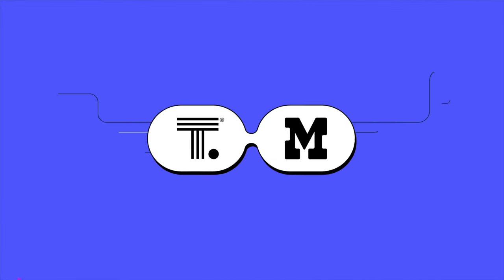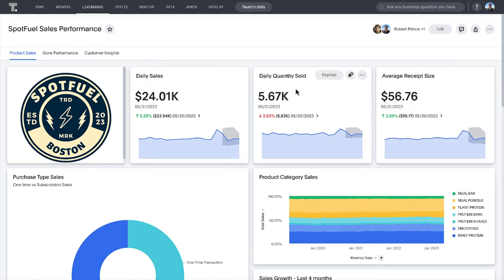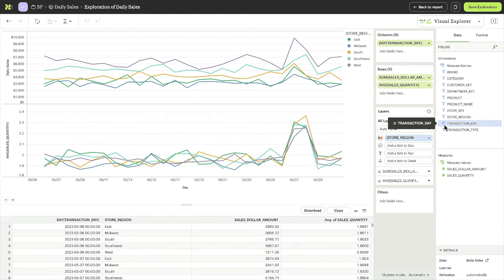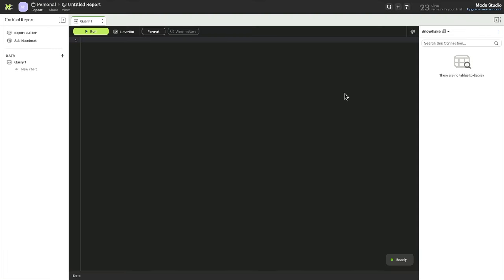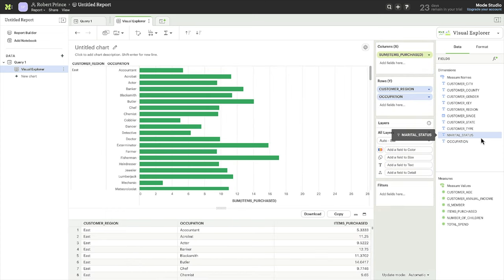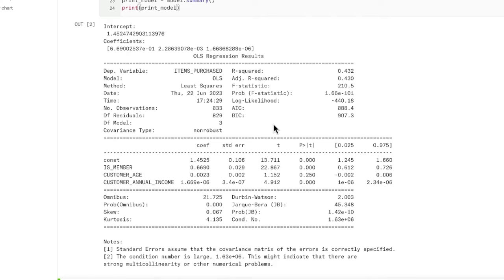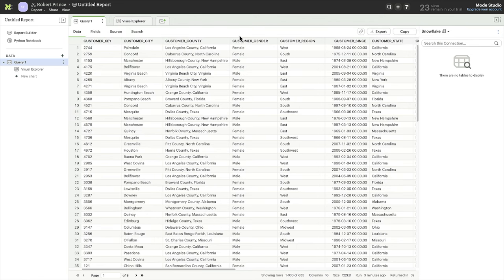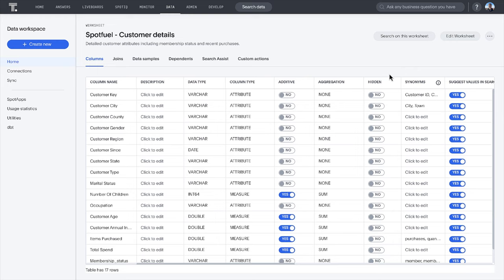Align Your Data and Business Teams: ThoughtSpot + Mode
Business users can completely overwhelm your data teams with endless requests to tweak reports and dashboards. This means loss of focus on the real work that’s going to help you dominate the market. So how do you empower business teams to self-serve for actionable insights?

Learn how a modern BI experience powered by generative AI helps transform the way your data teams and business users collaborate. Whether they want to use code to analyze data or natural language search to self serve, you can enable them to work the way they want to get the insights they need.

Chapters:
00:00:00 - Bringing data teams and business teams together
00:00:24 - Sales performance liveboard demo
00:00:56 - Visual data explorer
00:02:25 - IDE for SQL
00:03:13 - Advanced analysis with Integrated Notebooks
00:04:44 - AI powered search
00:05:46 - Collaboration with Modern BI